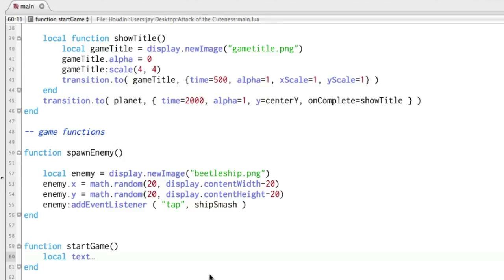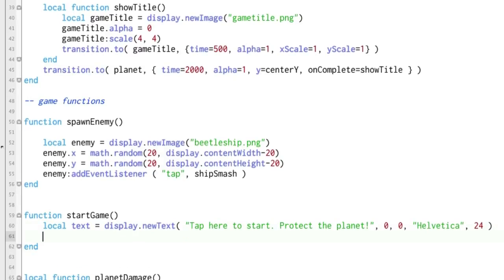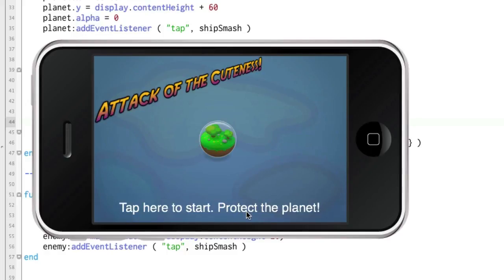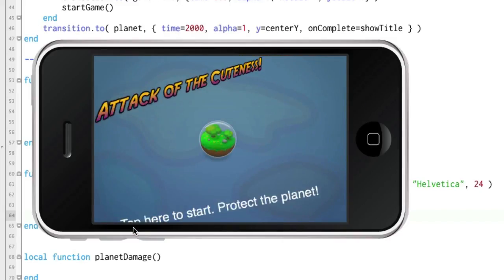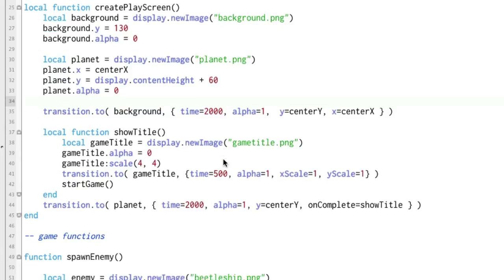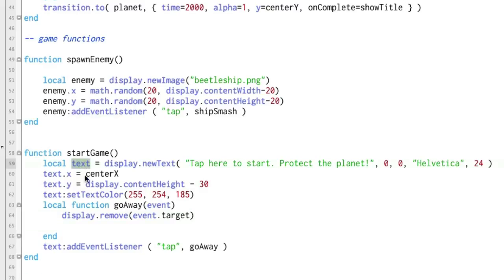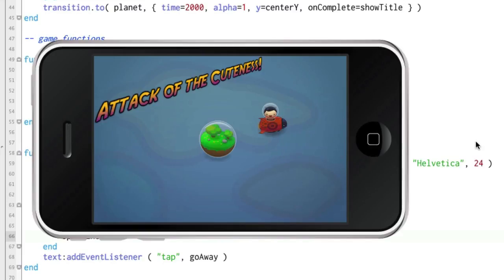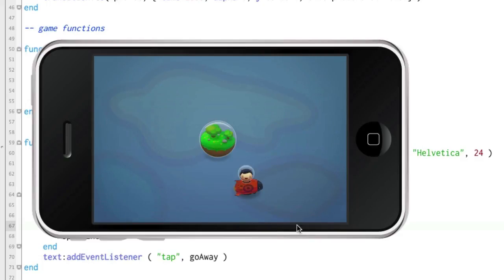15 Texting Not the SMS Kind